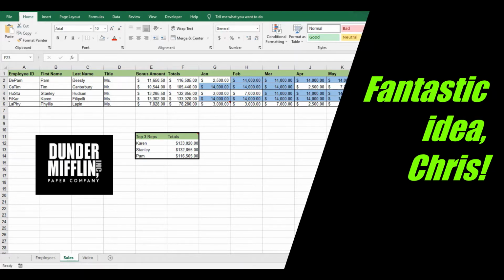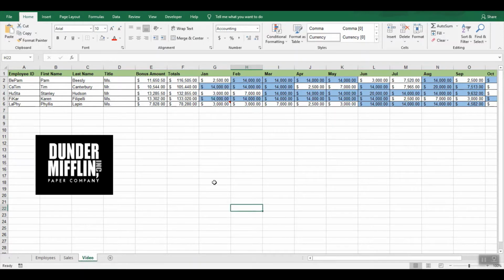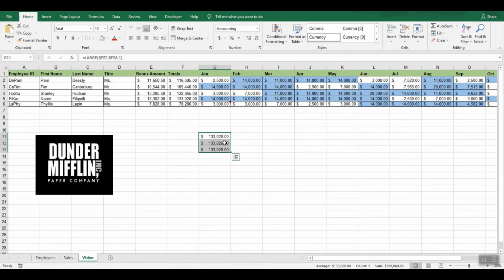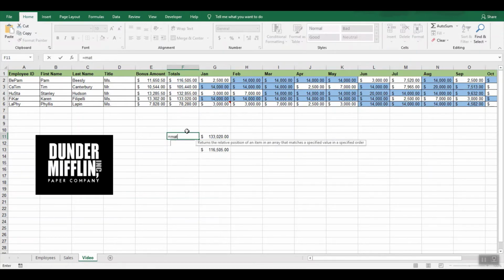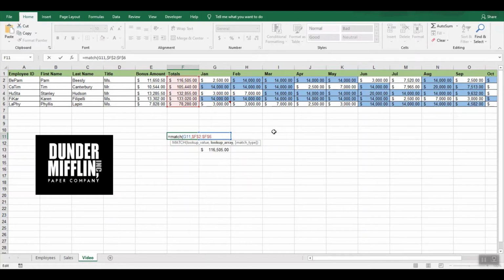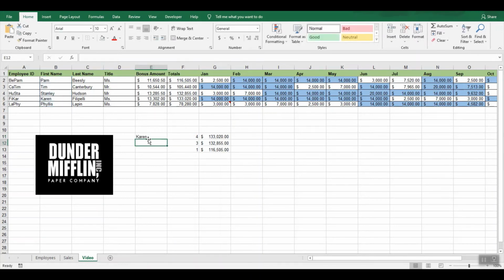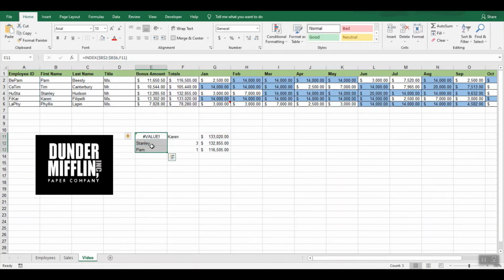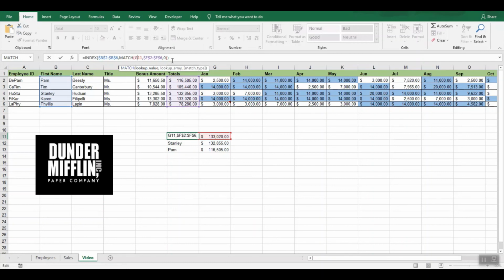How to make a leaderboard in Excel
This video shows how to make a leaderboard in Excel using the Large, Match, and Index formula.